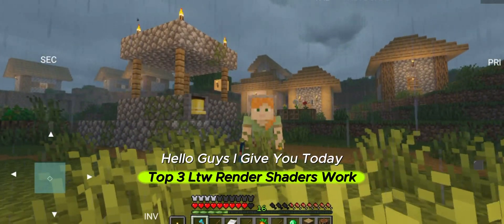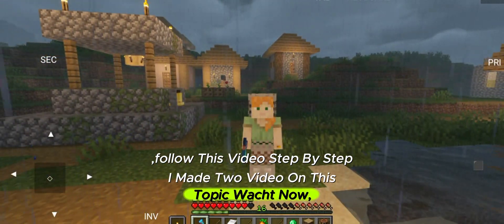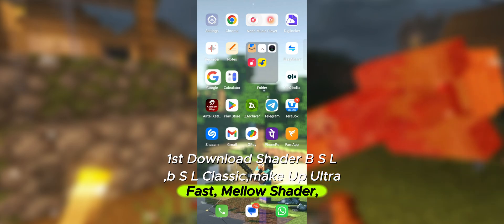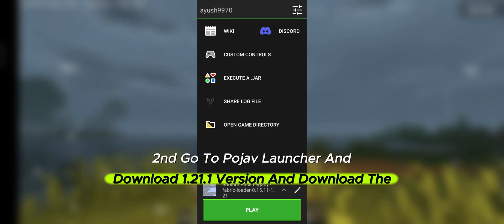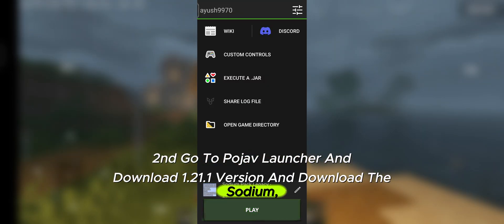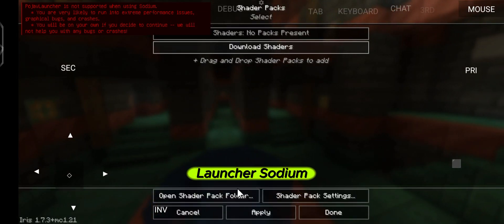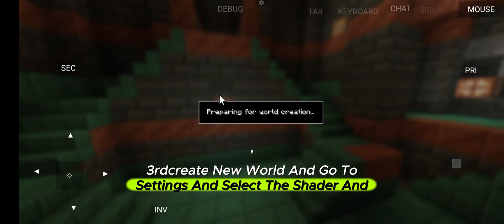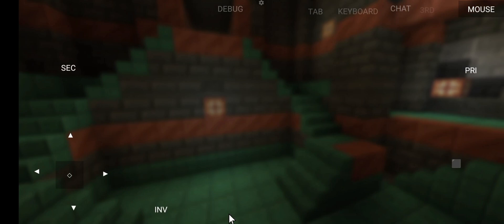HOW TO DOWNLOAD SHADER AND APPLY ? [FULL PROCCES] FOLLOW VIDEO STEP BY STEP !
How to download sodium
How to download pojav launcher
How to download shader
How to download fabric
How to apply shader
Which version is stabel to use
How to boost fps in pojav launcher

Pojav launcher link official latest version 👇
In comment check out